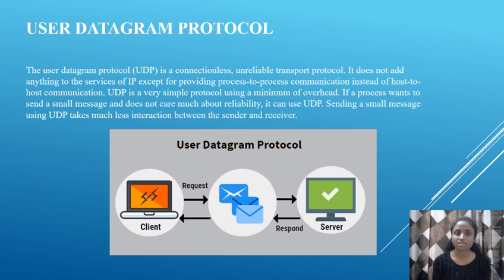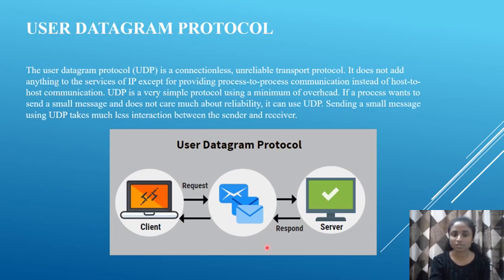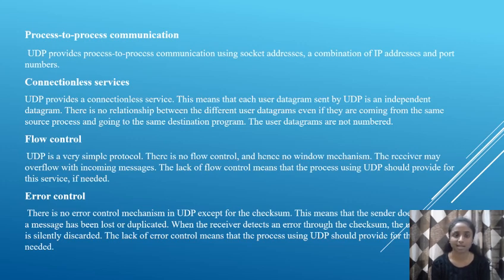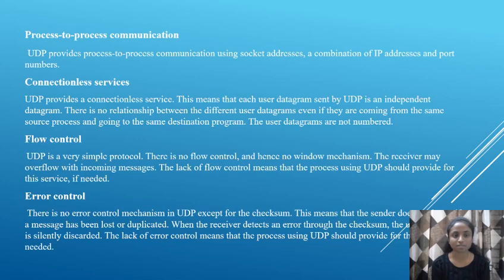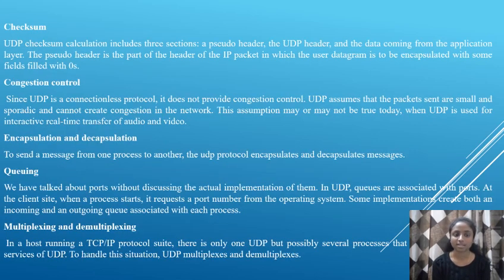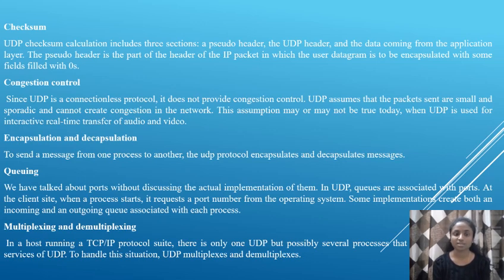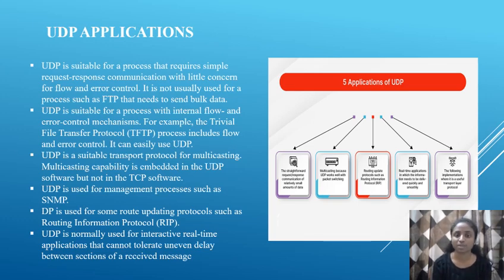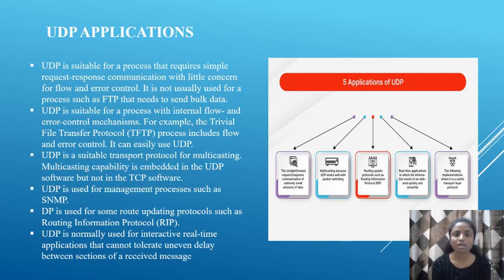UDP Features and Application.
Video from Rakshitha. M